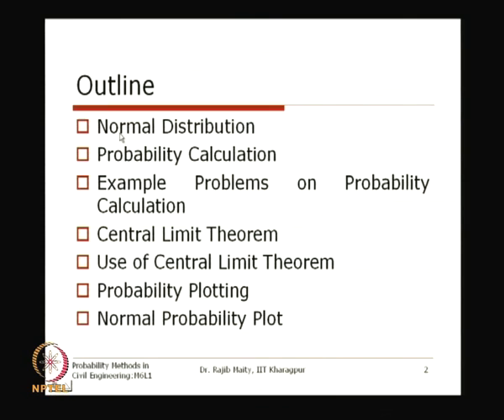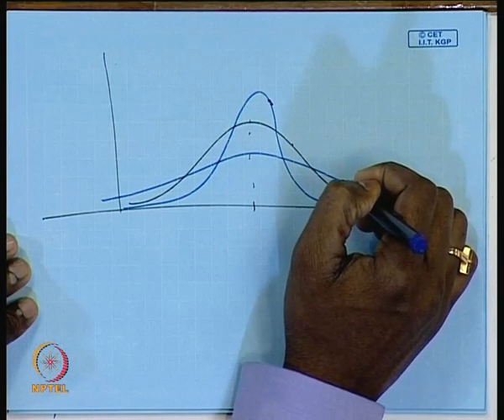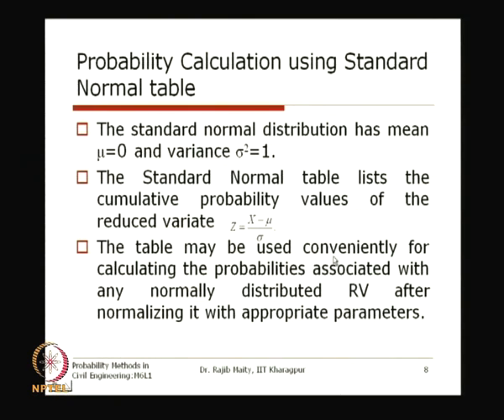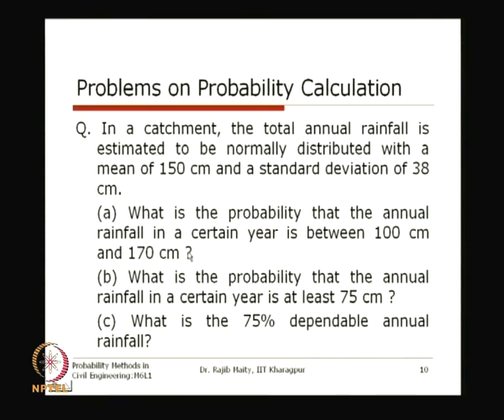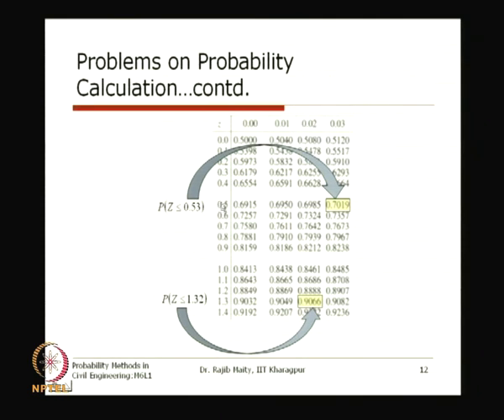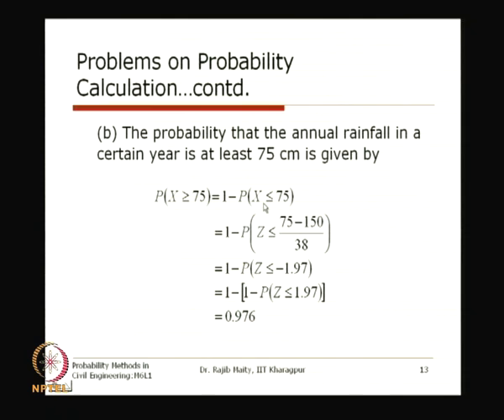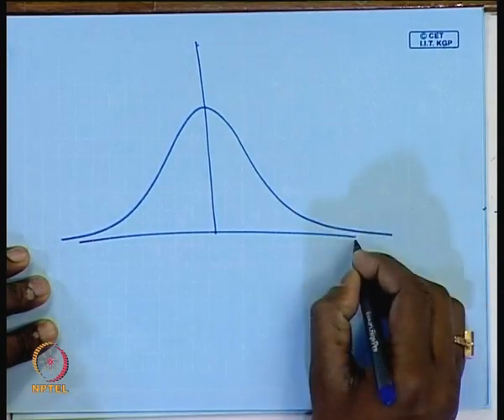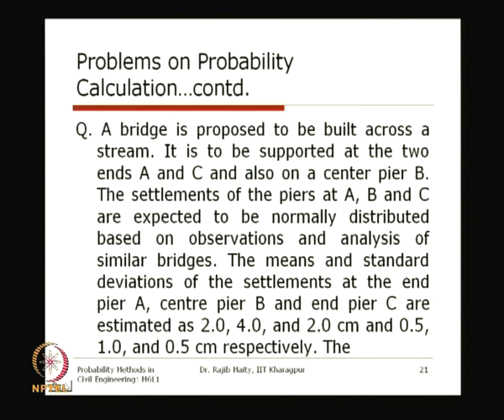Mod-01 Lec-31 Probability Models using Normal Distribution